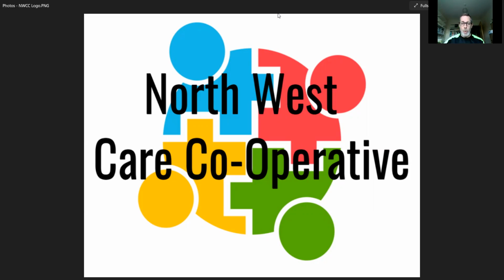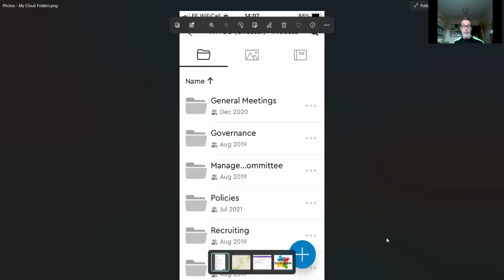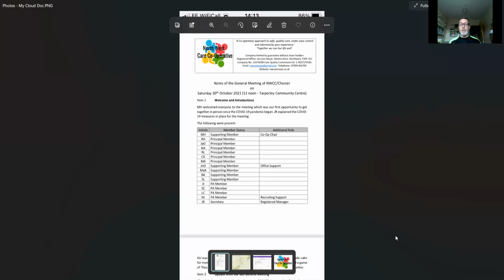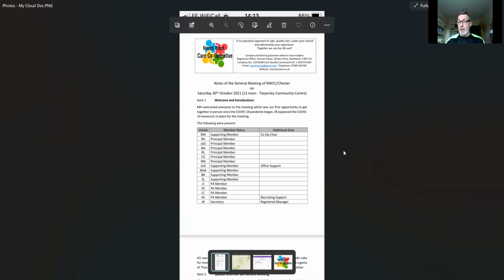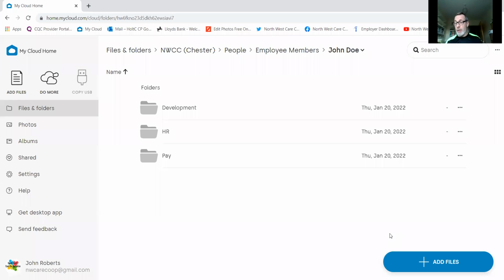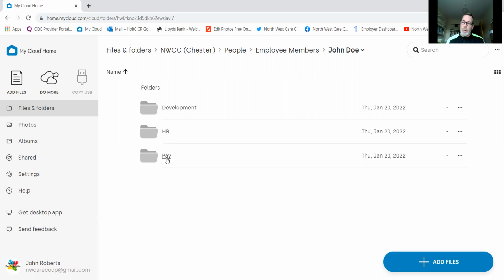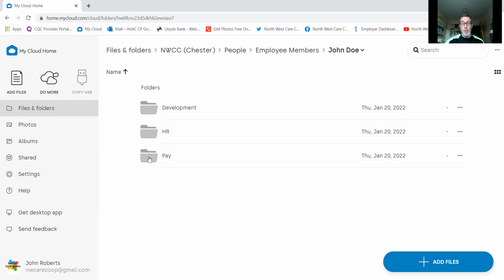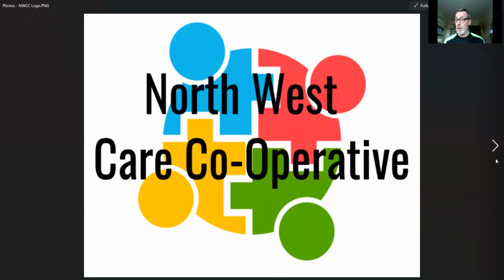V1 'My Cloud'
How to use our 'My Cloud'